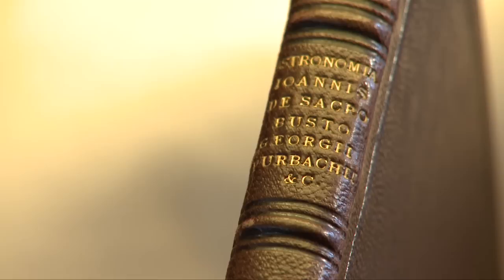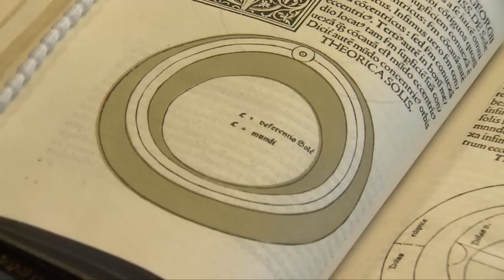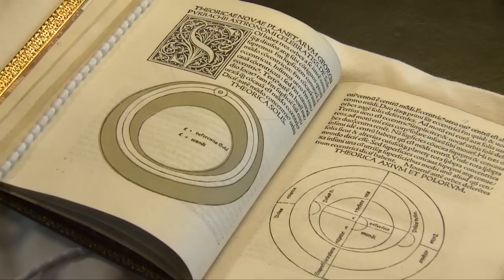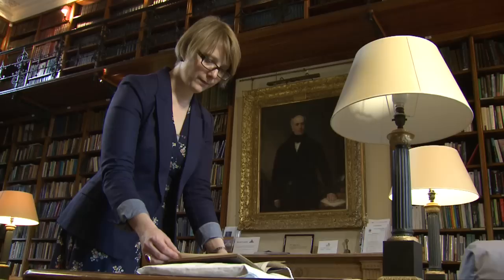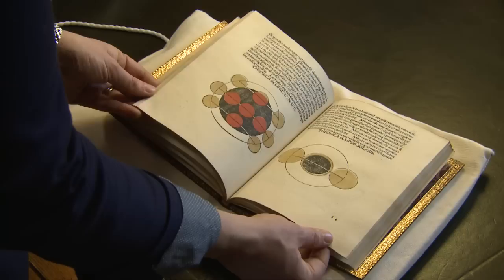Treasures of the RAS: The Sphere by John of Holywood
The Sphere by John of Holywood

Astronomy was widely taught in medieval universities. This textbook from 1485, in the early days of printing, shows that these students developed a sophisticated level of understanding -- they certainly didn't think that the Earth was flat!

The Latin title of the book is Tractatus De Sphaera, which translates as Discussion Of The Sphere. It is also known as De Sphaera Mundi - The Sphere of the World. The author is John of Holywood, also known as Johannes de Sacrobosco.

The Library and Archives of the Royal Astronomical Society contain books, images and documents significant in the development of scientific thought in astronomy, geophysics and related disciplines. In this series of videos RAS Librarian Jenny Higham displays some of the gems of the collection.